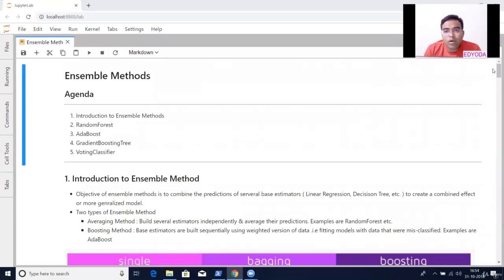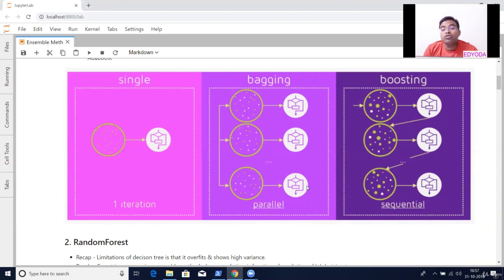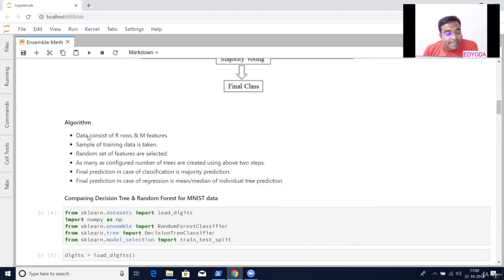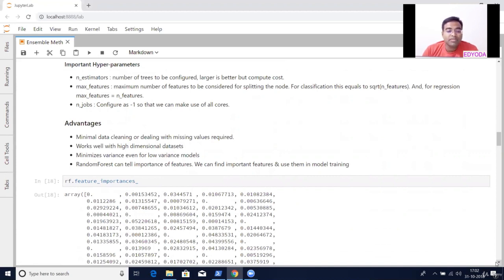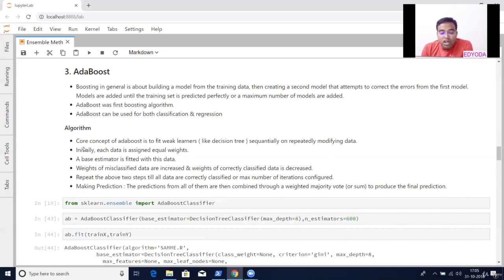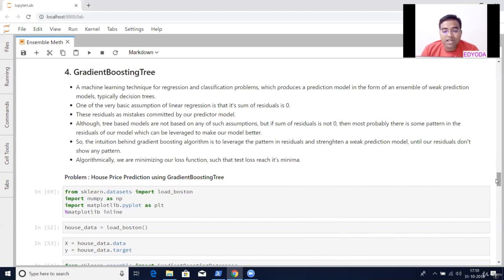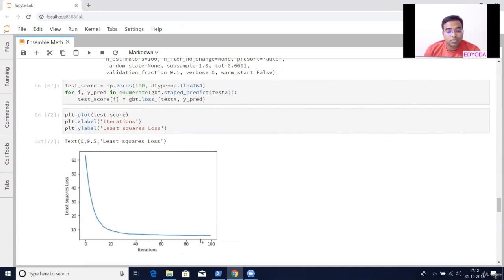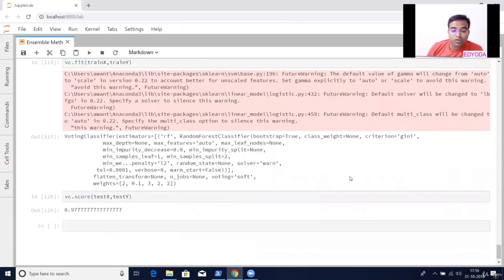16. Ensemble Methods Machine Learning